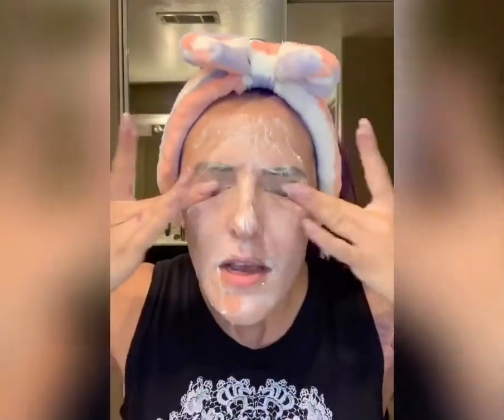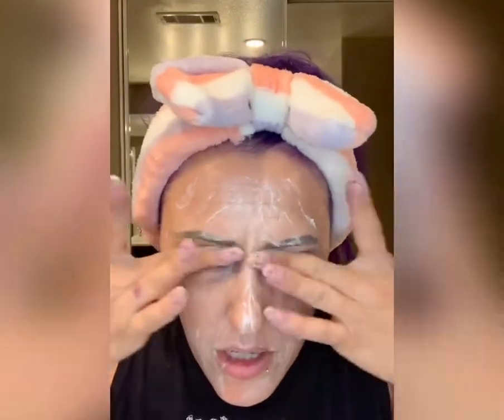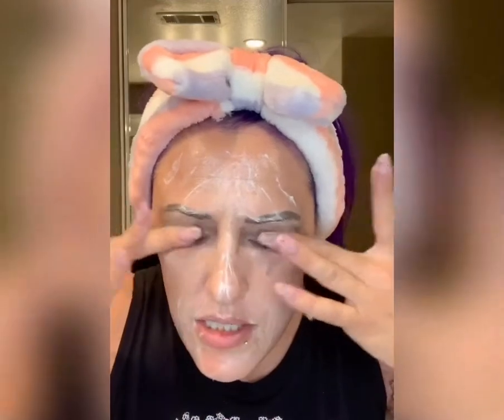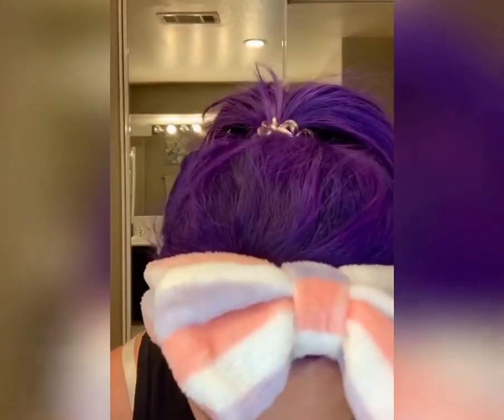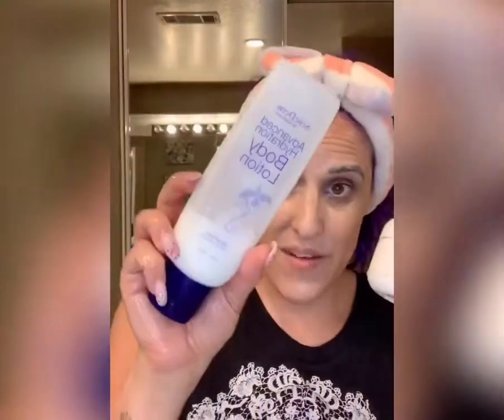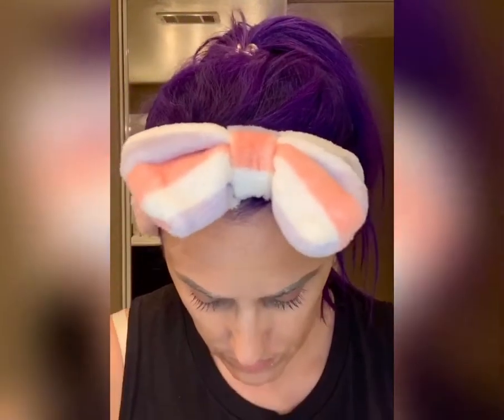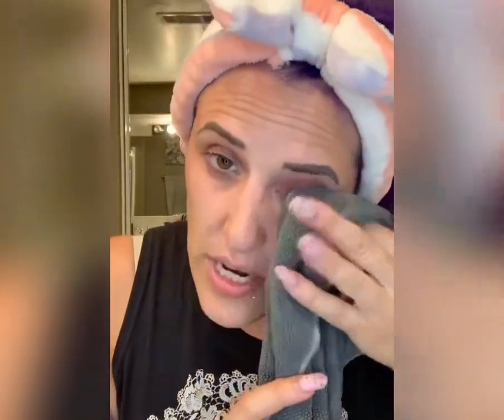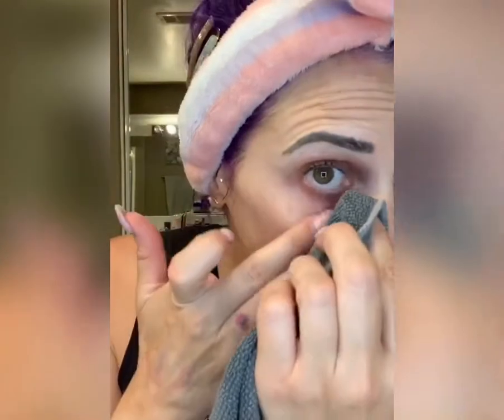Easy Makeup Removal | Shea Butter Body Cream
My favorite way to remove my Senegence Cosmetics! Senegence Shea Butter Body Cream is so nourishing to your skin, it drinks it up, leaving it feeling hydrated and silky!

Simply take a dollup and rub all over your face to break down your Senegence cosmetics. Once you’ve rubbed it enough, take a warm washcloth and wipe off.
Follow with Senegence skincare!